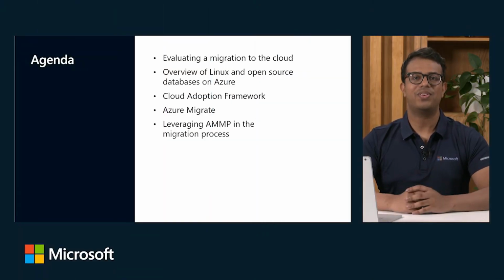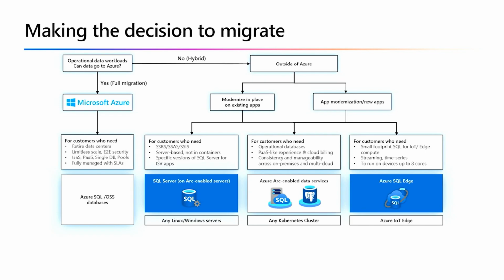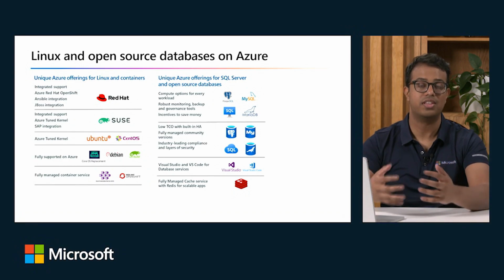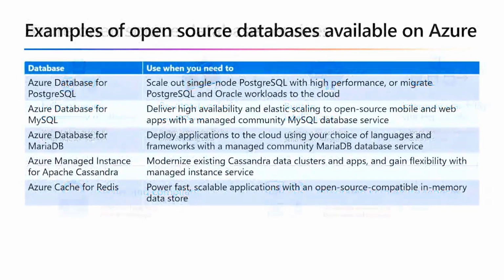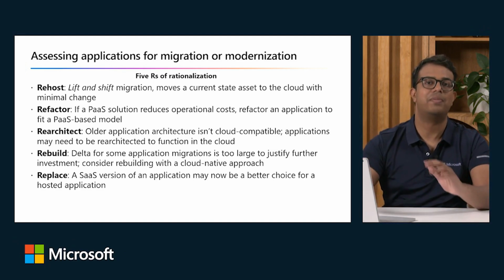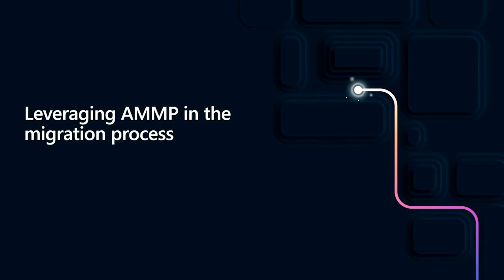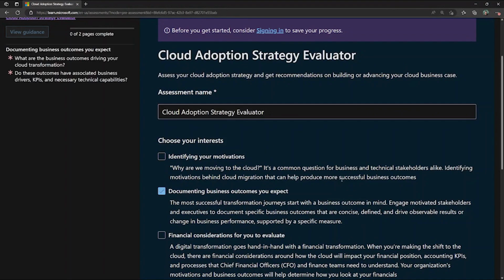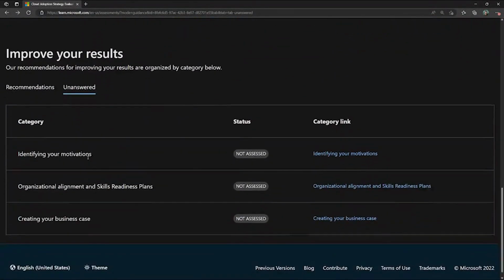Microsoft Azure Virtual Training Day_ Linux OSS Database Migration Part 1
This Video is part of a Series of "Microsoft Azure Virtual Training Day_ Linux OSS Database Migration" which is provided by Microsoft Directly and is uploaded for those who missed attending Virtual training day.